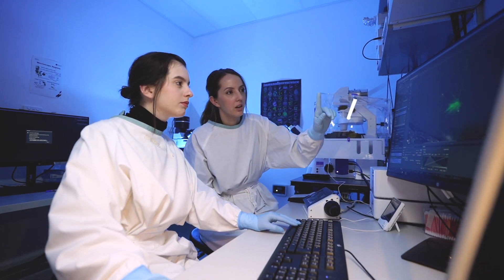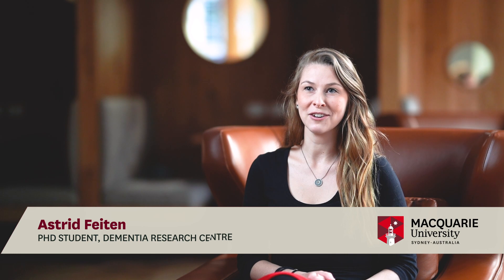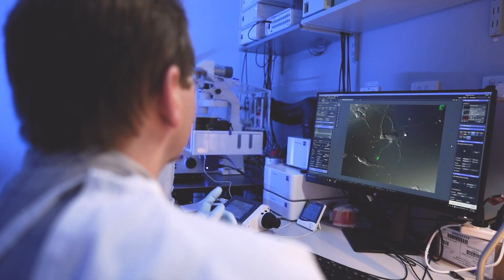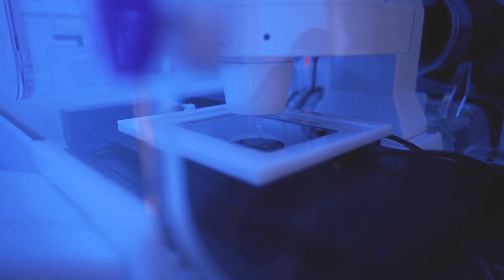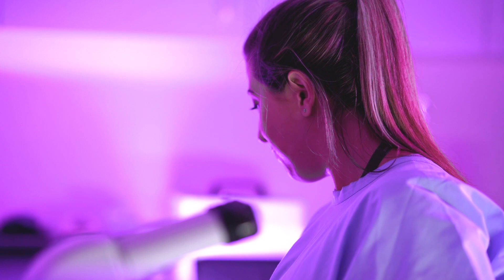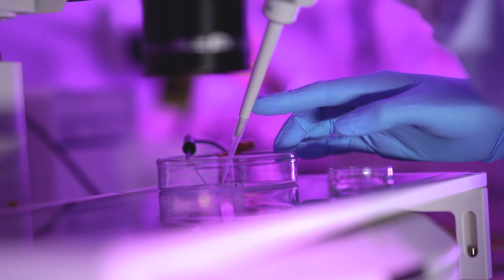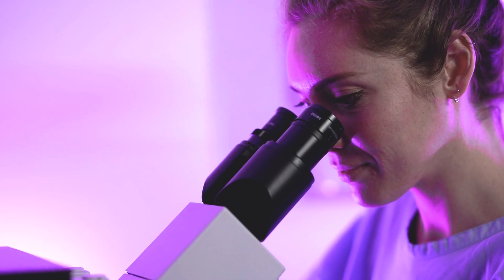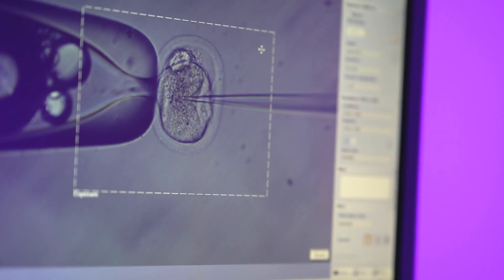Macquarie University – Start your journey towards curing dementia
The Dementia Research Centre at the Macquarie University prepares students to become future leading neuroscientists in a fostering environment that enables cutting edge discovery research with a focus on translating findings into treatments for patients.